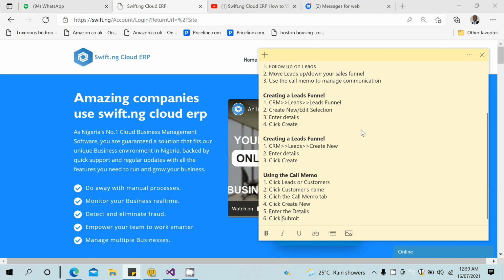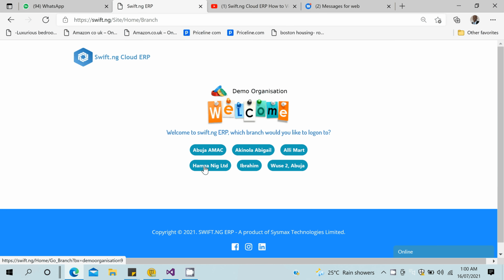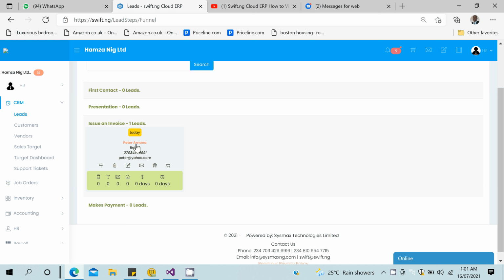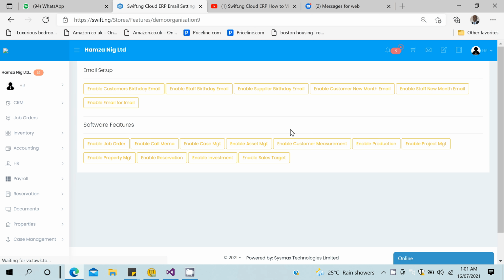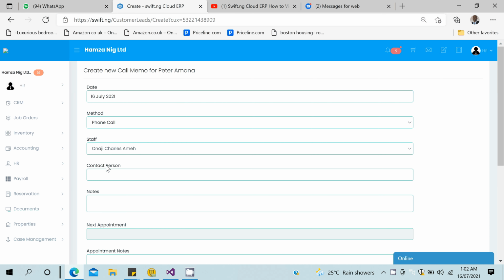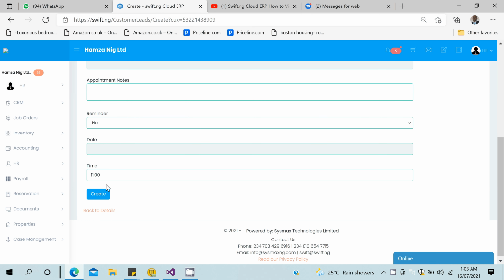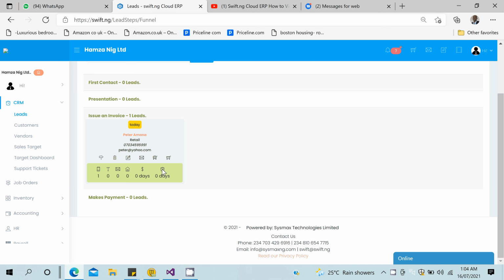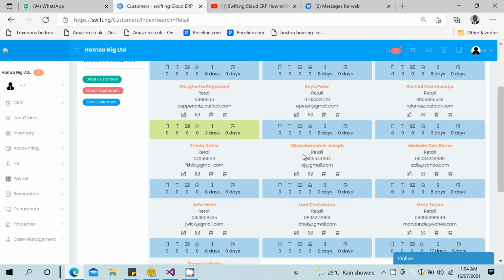Swift.ng Cloud ERP - CRM Module (Managing Leads Part 2 of 2)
In this video I will show you how to manage communication with your leads, take advantage of SMS/Email integration of swift.ng cloud ERP to send messages, set appointments and manage leads and customer communication